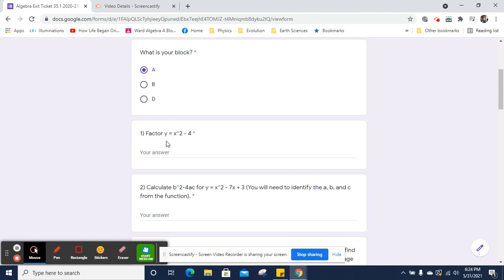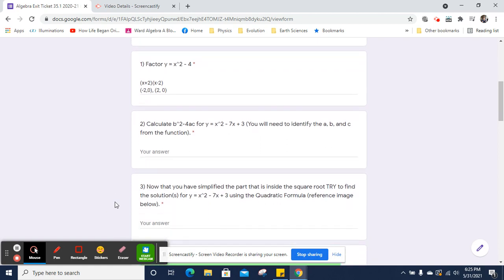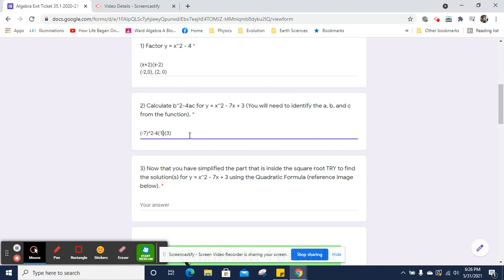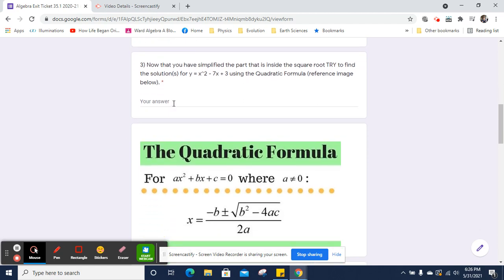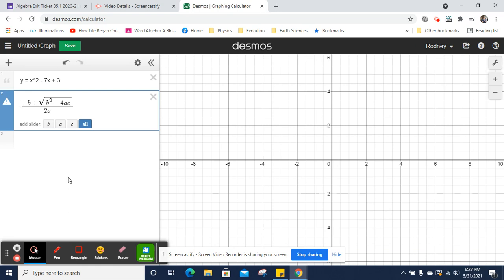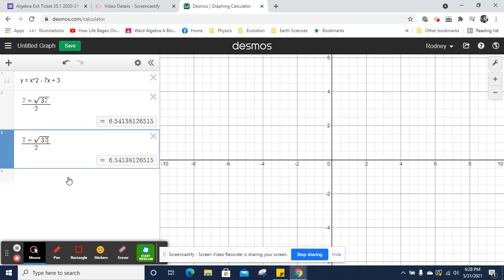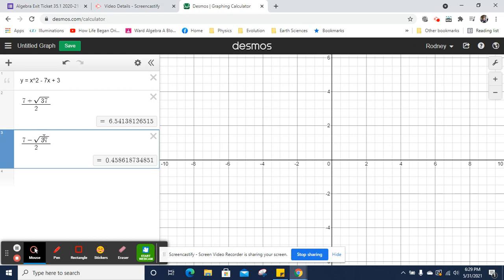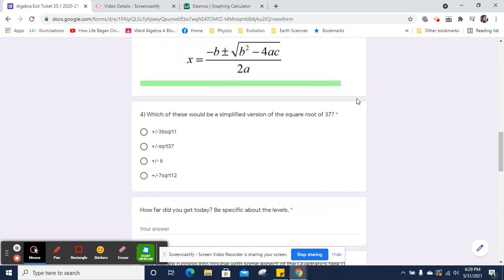Algebra Exit Ticket 35.1AB 36.1D Video Key